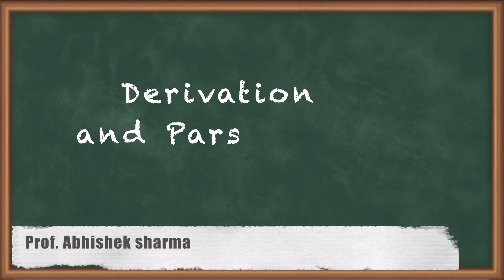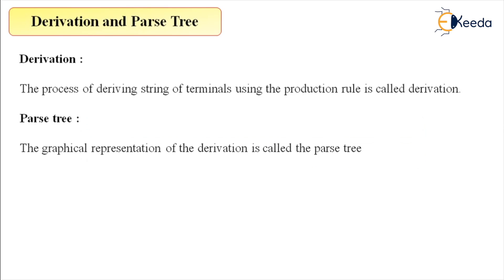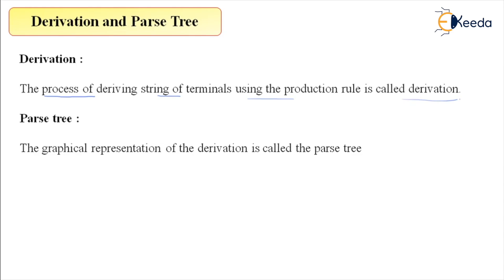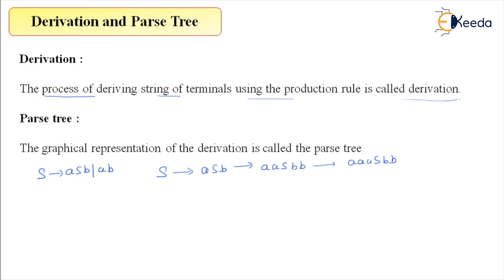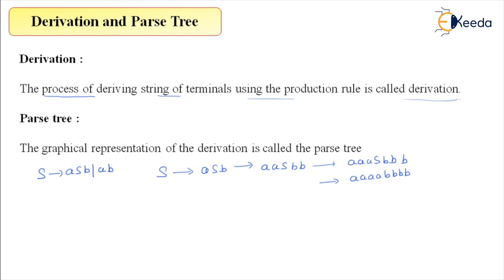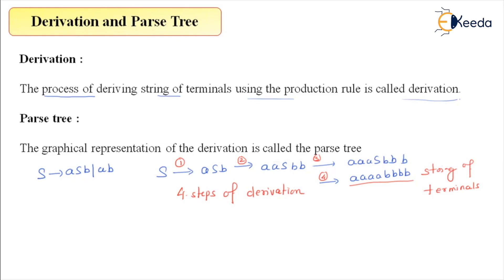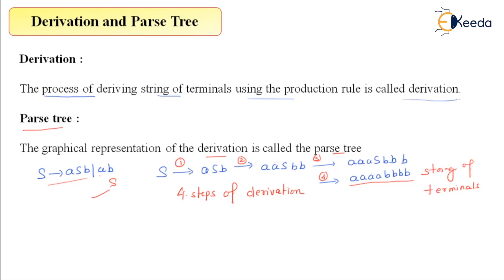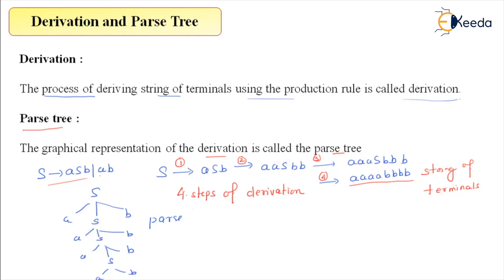Step- By-Step Guide To Derivation And Parse Trees (GATE Computer ENGINEERING)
Welcome to our comprehensive step-by-step guide to derivation and parse trees, tailored specifically for aspiring GATE Computer Engineering candidates! 🎓

🌟 In this video, we'll break down the intricate concepts of derivation and parse trees into easy-to-understand steps. Whether you're a seasoned programmer or just starting your GATE exam preparation journey, we've got you covered!

🔍 What You'll Learn:

Definition and Purpose: Understand the significance of derivation and parse trees in formal language theory.
Building Blocks: Explore the fundamental elements involved in constructing parse trees.
Derivation vs. Parsing: Clarify the key differences between derivation and parsing.
Step-by-Step Process: Walk through the systematic approach to creating derivation and parse trees.
Real-world Applications: Discover how these concepts relate to programming languages and compilers.
GATE Relevance: Learn why mastering these topics is crucial for success in the GATE Computer Engineering exam.

Happy Learning.